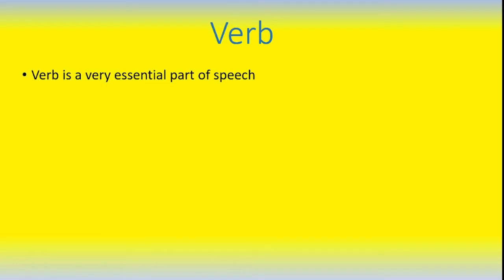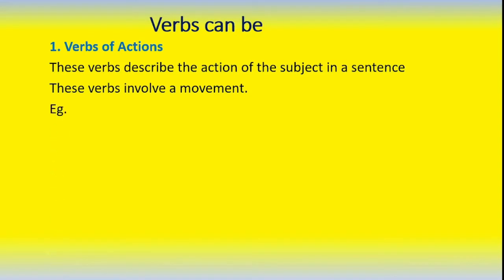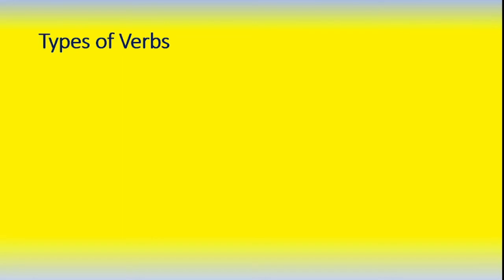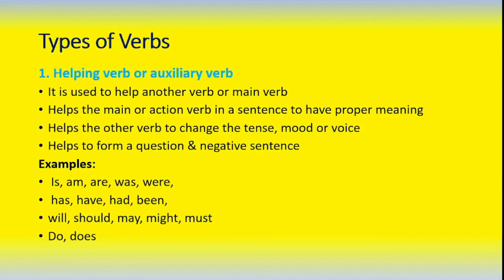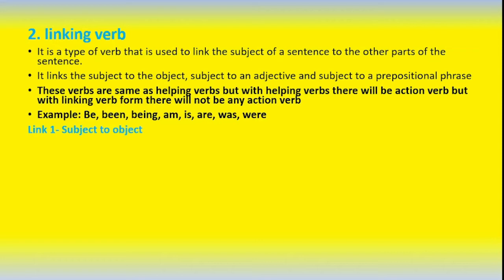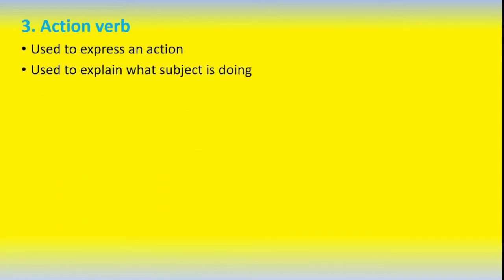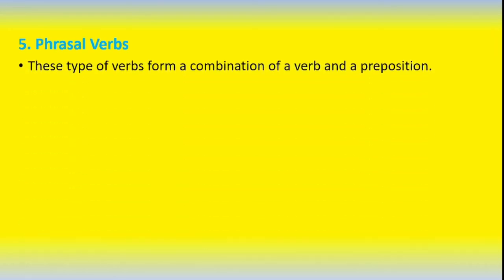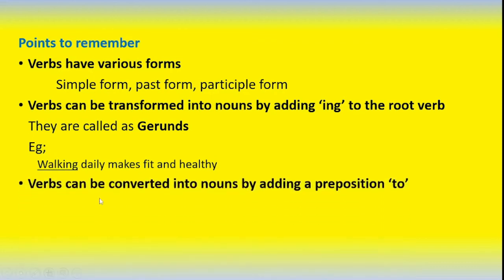Spoken English and Basic Grammar - Class 5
What is a Verb & Various kinds of Verb